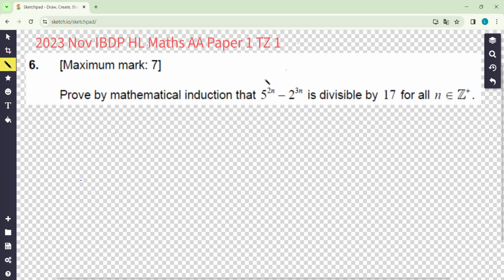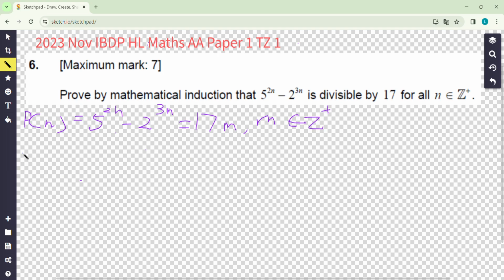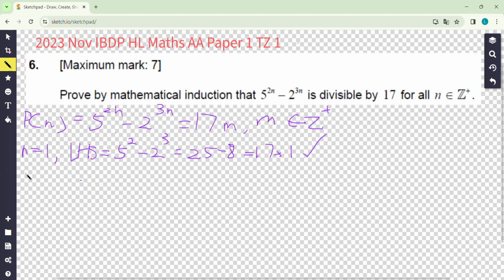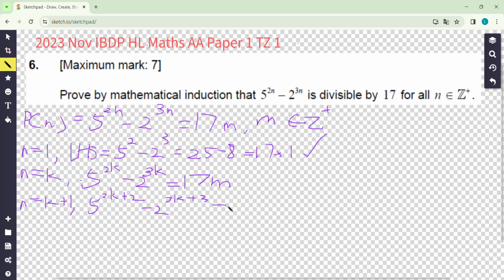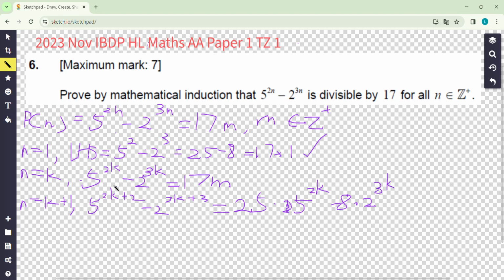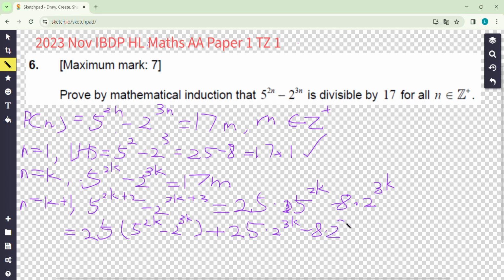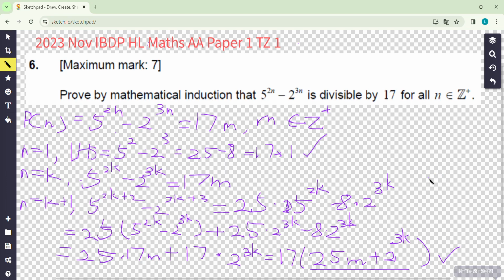2023 Nov IBDP HL Maths AA Paper 1 Q6